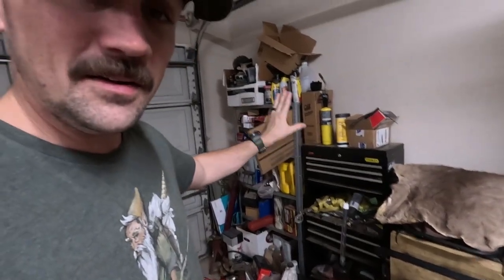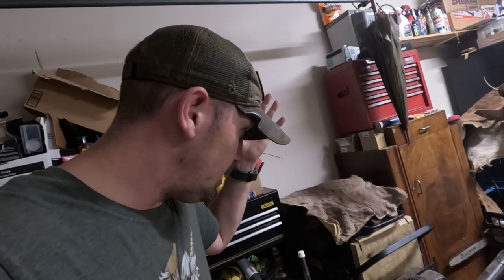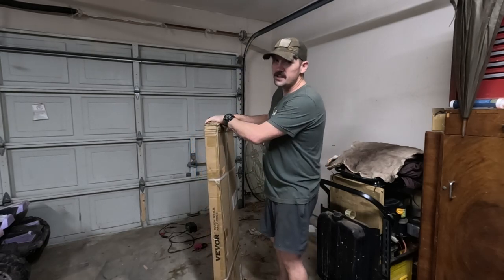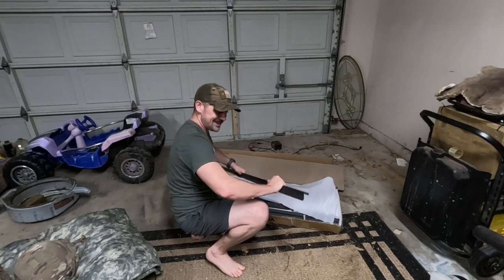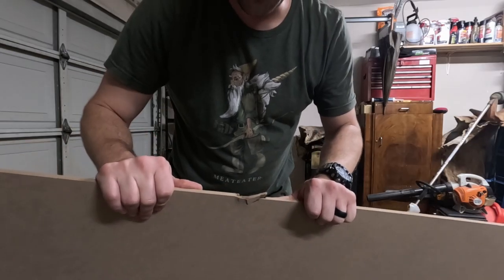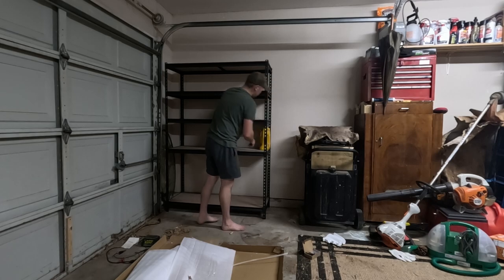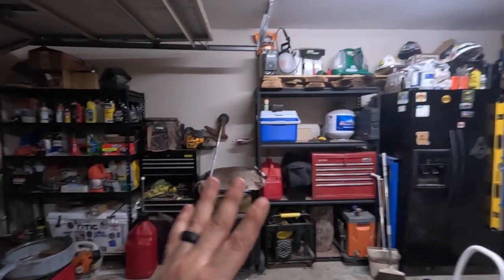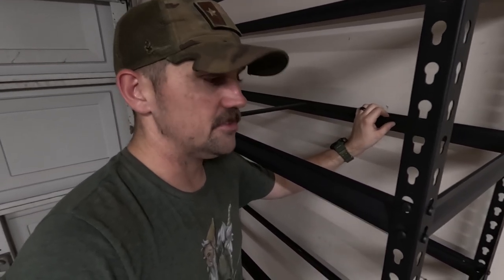VEVOR HEAVY DUTY SHELVES. SETUP & REVIEW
these are the VEVOR heavy duty shelves 18X48X72. I have been needing shelves for the garage for so long and i finally did it.

VEVOR Storage Shelving Unit, 5-Tier Adjustable, 2000 lbs Capacity, Heavy Duty Garage Shelves Metal Organizer Utility Rack, Black, 18" D x 48" W x 72" H for Kitchen Pantry Basement Bathroom Laundry

H4GOUK9PTEO7KWXN